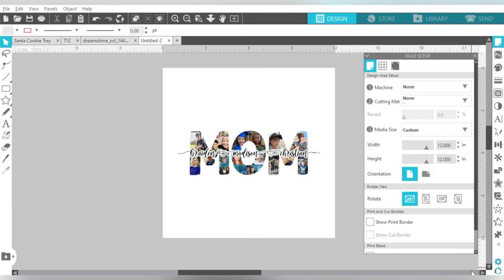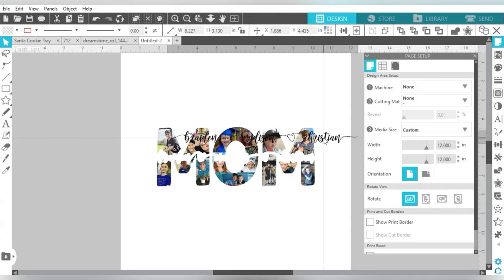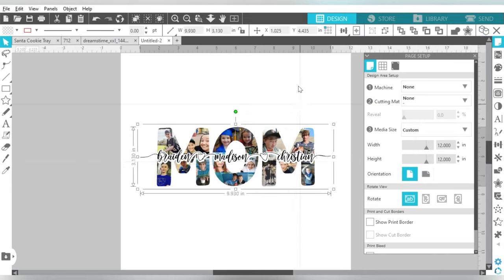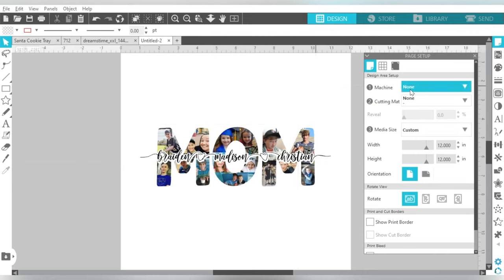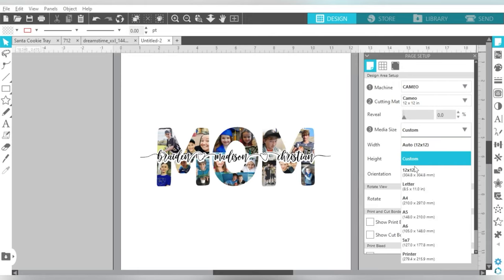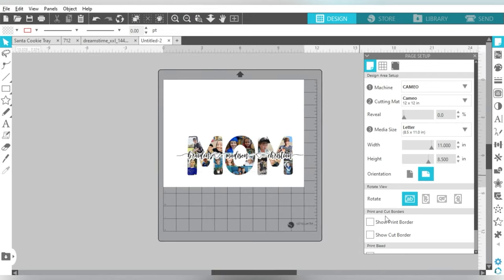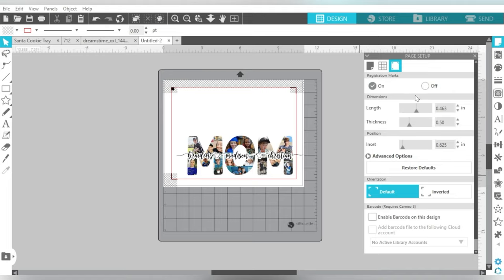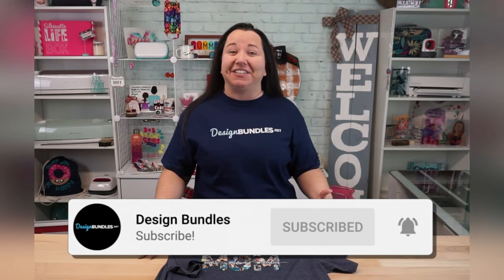🥋 How to Use Printable Iron On Material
😎 How to Use Printable Iron On Material - Feeling limited by your SVG selection?  Let us show you a great project for using Inkjet Printable Iron-on Transfer Material using your own beautiful photos.  More info below 👇

Next time you are in the mood for a full color heat transfer project, you'll know exactly what to do to knock it out of the park.

✅Silhouette Cameo 4 Bundle
✅Teflon Sheet
✅Cricut Easy Press (12x10)

00:00 - Intro
00:21 - Brief Overview
02:35 - Silhouette Studio Page Setup
04:42 - Silhouette Studio Send Panel Cut Settings
05:58 - Setting Up Second Design (Font)
07:49 - Equipment & Material Check
10:11 - Laying Shirt Out
10:29 - Lining Up Designs On The Shirt
11:00 - Applying Font Design To Shirt
11:40 - Applying Picture Design To Shirt
16:06 - Revealing The Designs
16:22 - Roundup